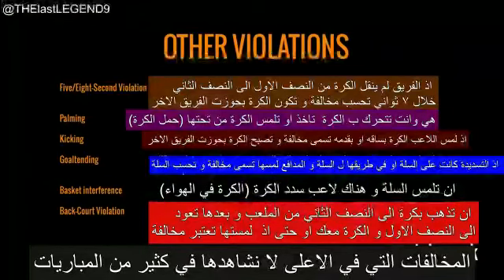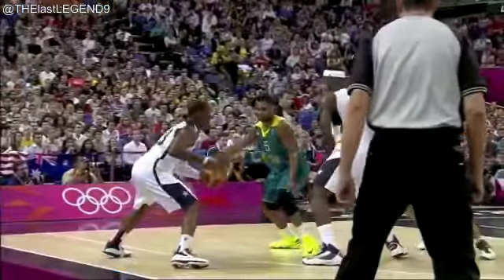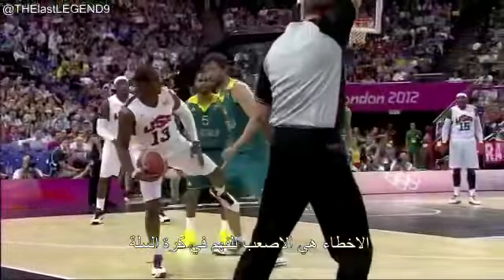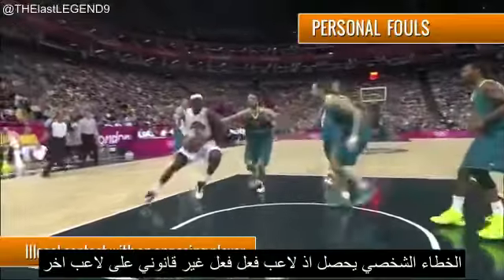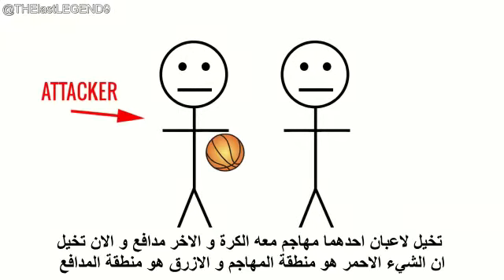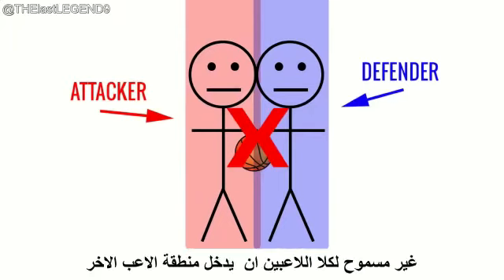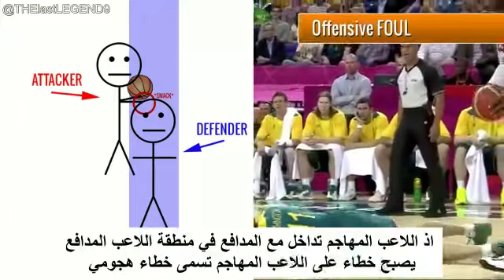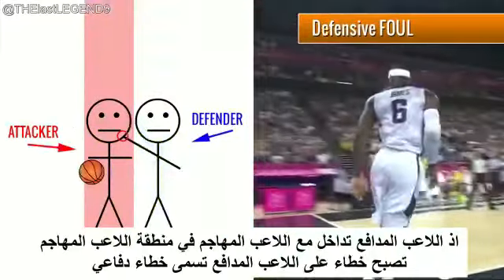شرح كامل لرياضة كرة السلة من مفهوم اللعبة و قوانينها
ترجمة @thelastlegend9